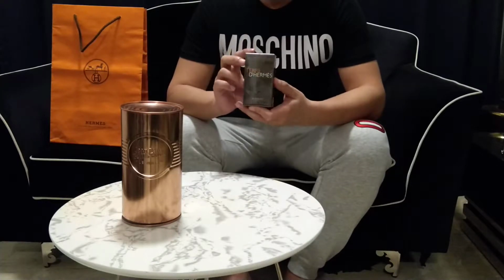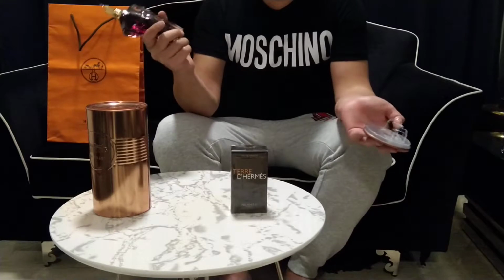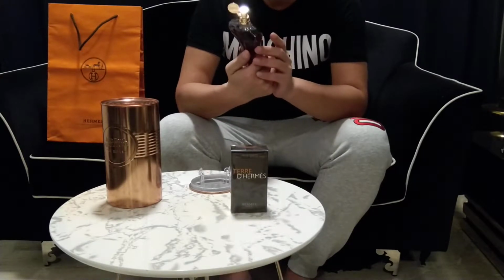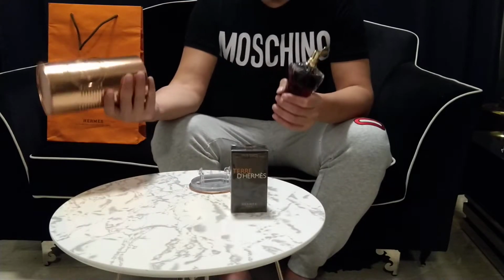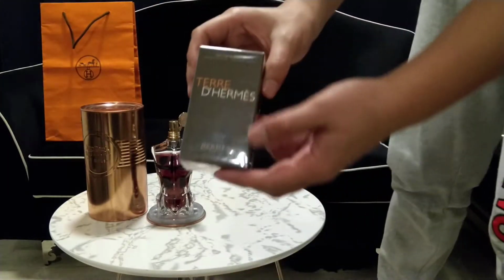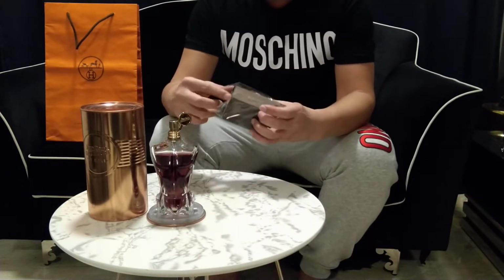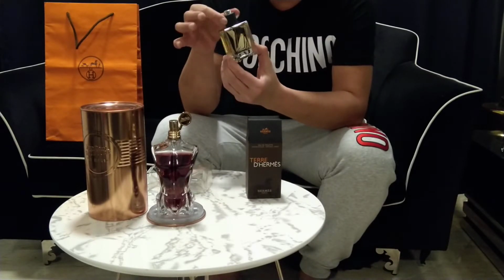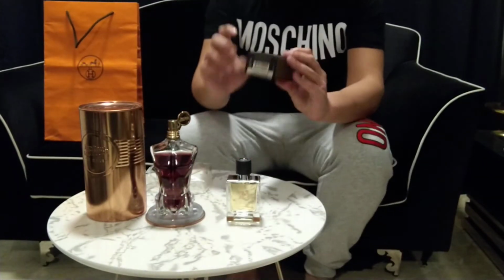UNBOXING OF HERMES TERRE D HERMES EDT AND REVIEW OF JPG.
UNBOXING OF HERMES TERRE D HERMES TOILETTE AND REVIEW OF JEAN PAUL GAULTIER LE MALE EAU DE PARFUM.